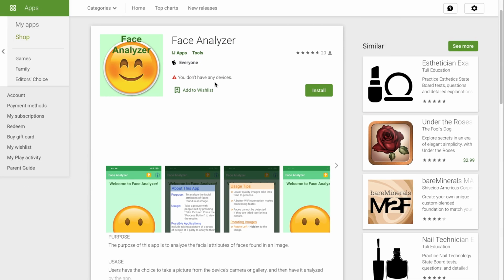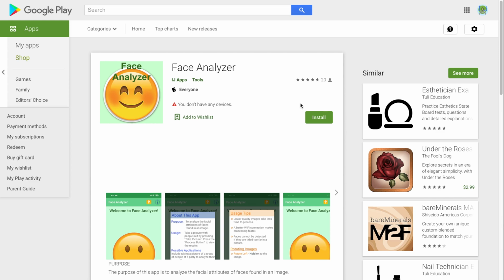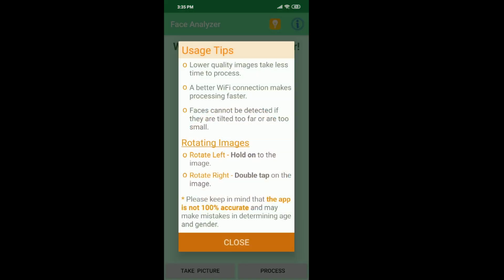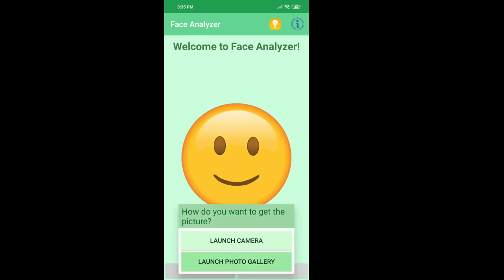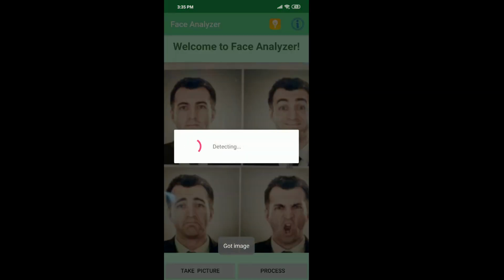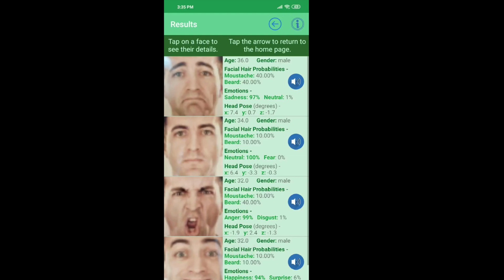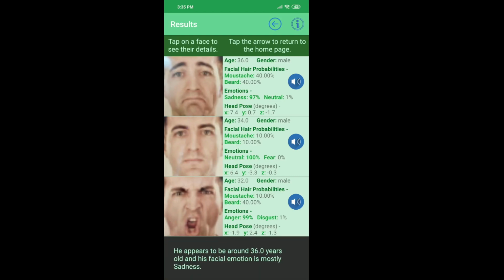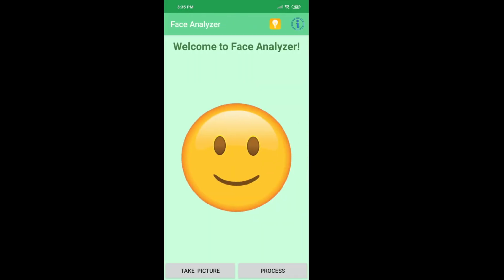Face Analyzer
Face Analyzer is an app that I put on the Google Play Store in June. When given an image containing faces, it generates a thumbnail for each face and displays information regarding facial attributes (emotion, age...) of that face in a row. In this video, I cover what it does and how to use it.

The Face Analyzer app uses the Microsoft Face API to analyze facial attributes in an image such as the age, emotion, gender, and more.

My E-rrigation app on the Google Play Store